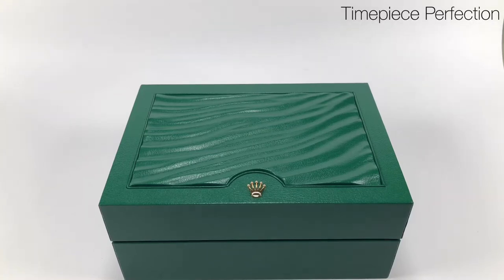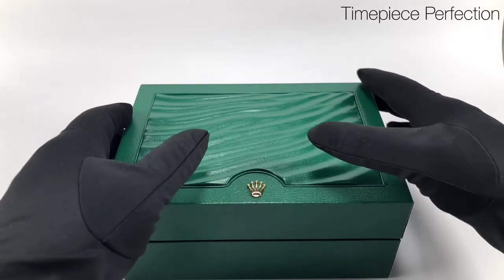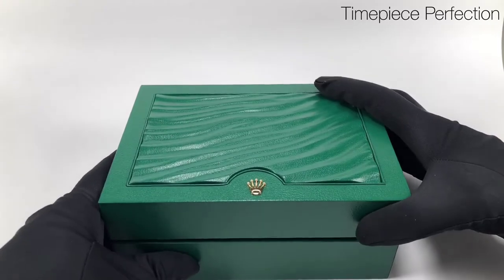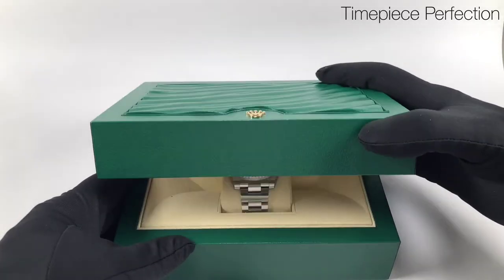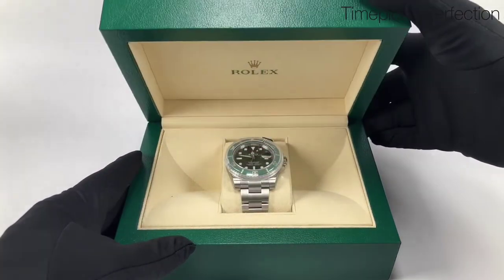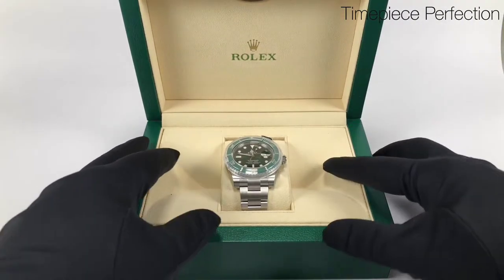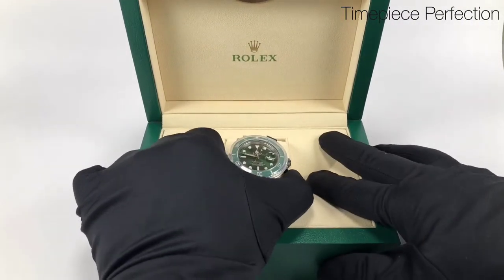Rolex Submariner 116610LV unboxing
Hi all
unboxing video of the Rolex Submariner 116610LV - the Hulk